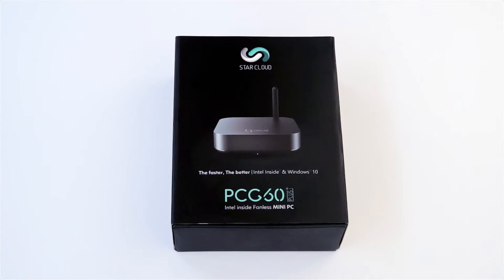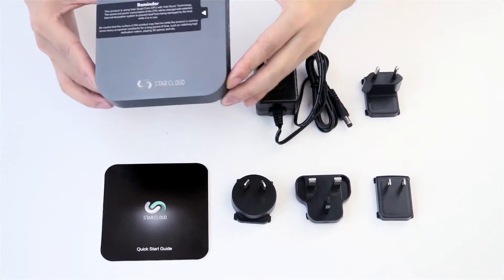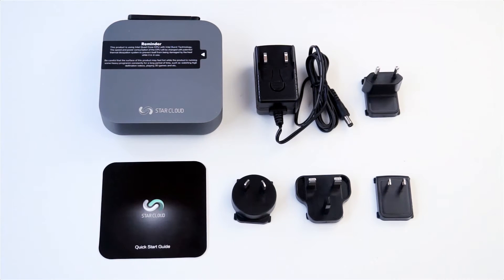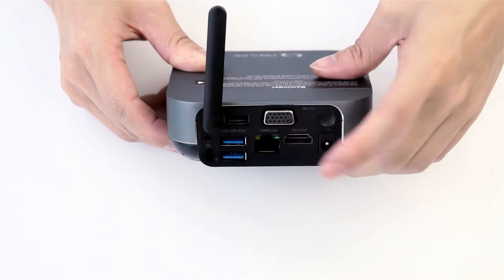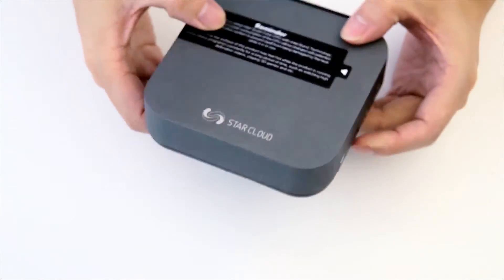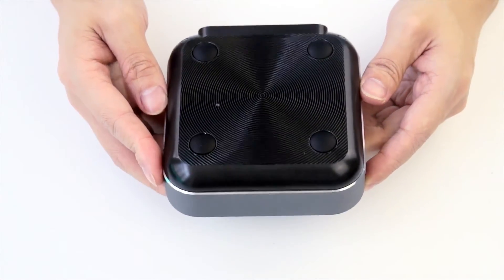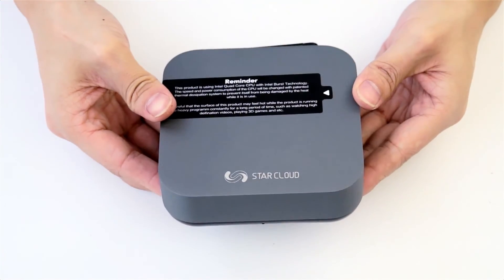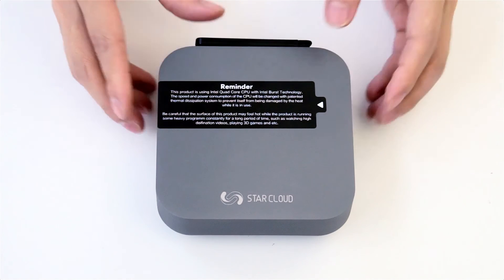Unboxing - Star Cloud PCG60 Plus Fanless Intel CherryTrail Windows 10 Mini PC with Giga LAN & WiFi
This is an initial video on the first sample from massive production of Star Cloud PCG60 Plus. Star Cloud is a new brand producing new products to the world. PCG60 Plus is a fanless Intel quad core Windows 10 mini PC with both LAN (100/1000Mbps) and WiFi (802.11 ac). It also has both VGA and HMID video output so that you can have display on TV and Monitor in the same time. It has 2GB DDR3 and 32GB eMMC. It is now available on Aliexpress and other websites.